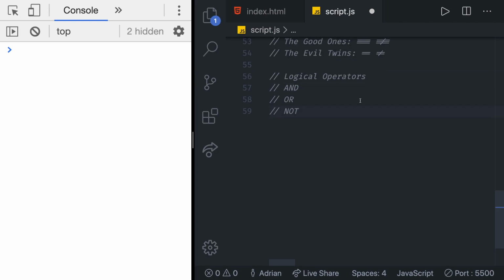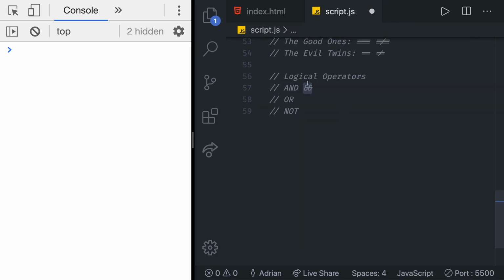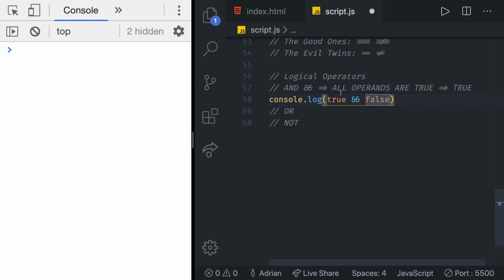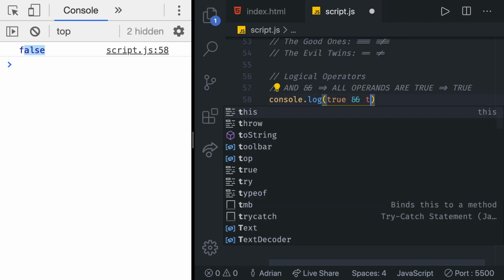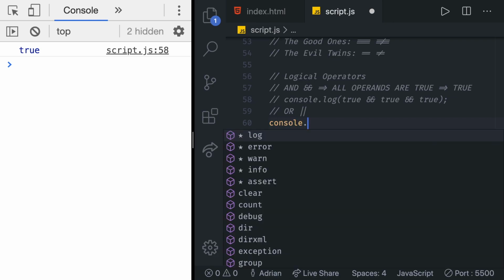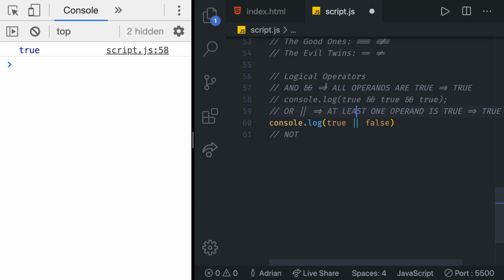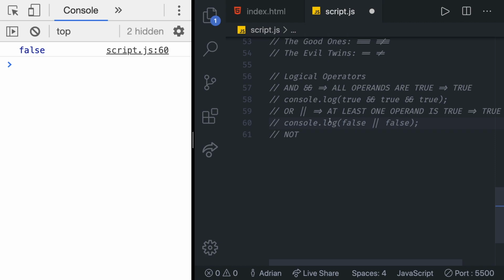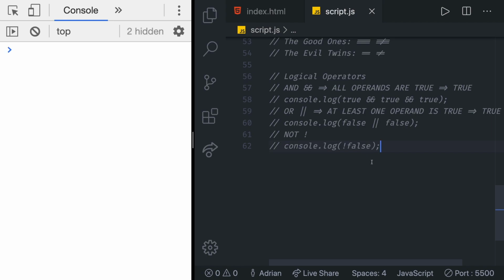05 Logical Operators Part 1